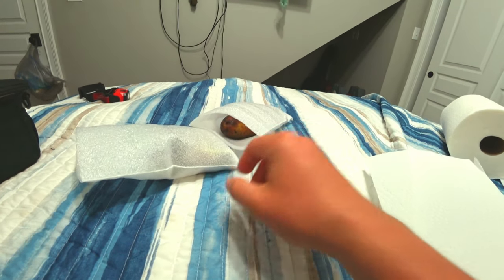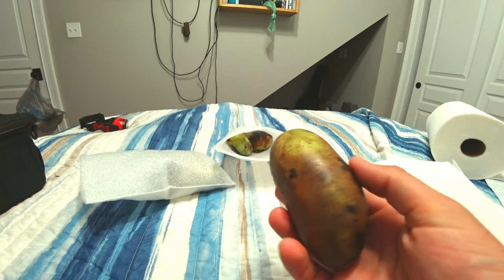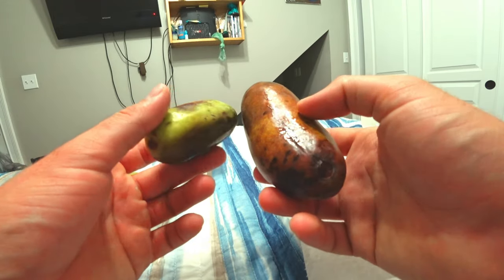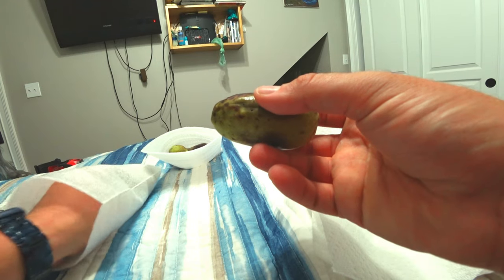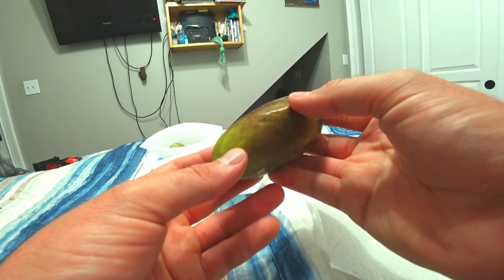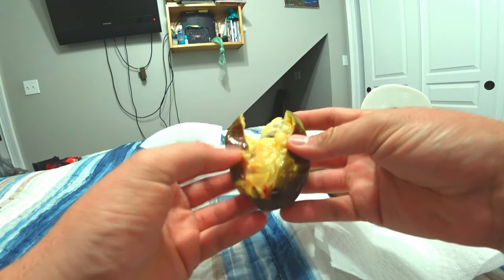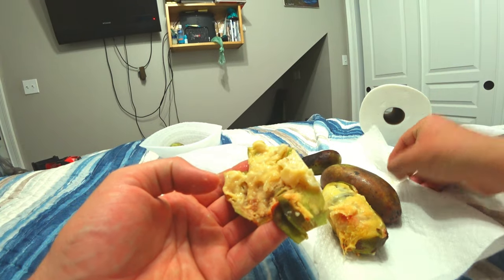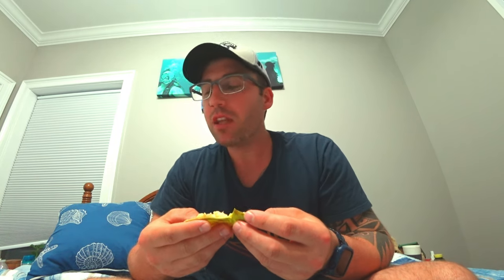Trying Pawpaw fruits from Earthly Delights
Earthy Delights whoa they are delicious! Wasn’t sure what varieties I believe some was mixed.

This video was made around September 16, 2021

I meant to say it was 3 Pounds of pawpaw